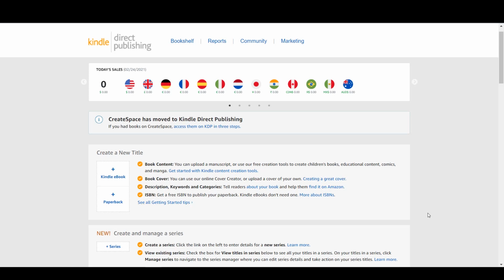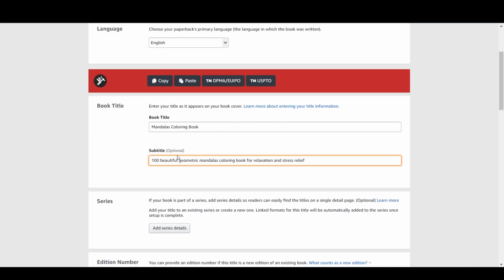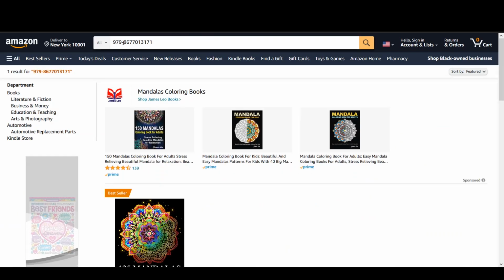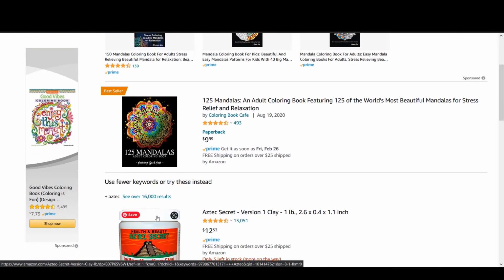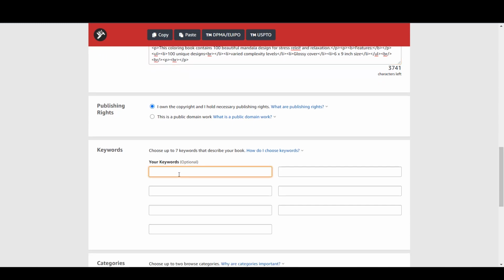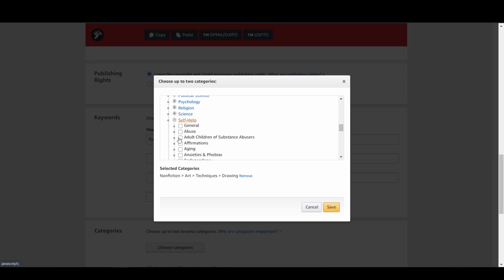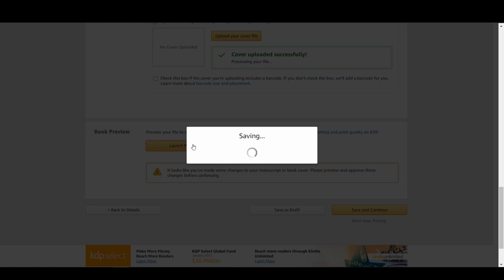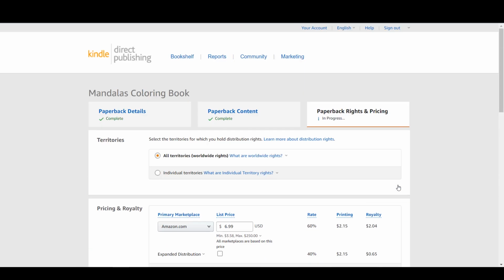KDP Low Content Books Upload and Listing Step by Step Guide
This is a step by step guide of upload and listing process of no or low content paperback books on kindle direct publishing. In this video I show you the importance of title and subtitle and also how to use the keywords.

Photoshop and Affinity Photo Repeating Pattern Creation Kit

00:00 Video Topic
01:03 Intro
01:09 Choosing the upload type
01:31 Book Title
02:38 Book Subtitle
04:39 Author & Contributors
05:38 Description & Keywords
17:34 Print Options
18:12 Matte or Glossy?
18:48 Manuscript and Cover
20:00 Print Previewer
21:28  Territories and Pricing
21:57 Expanded Distribution
23:23 Summary
24:25 More Similar Content